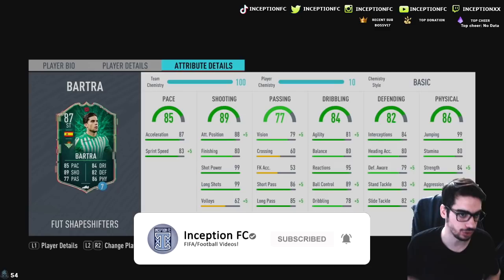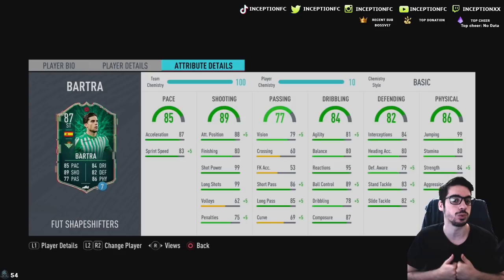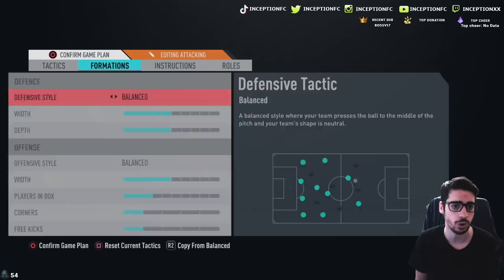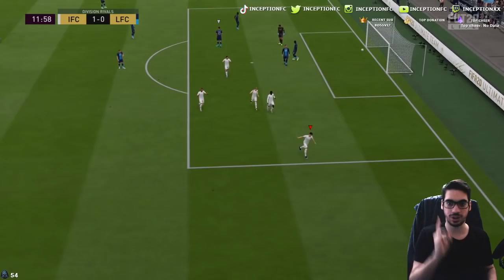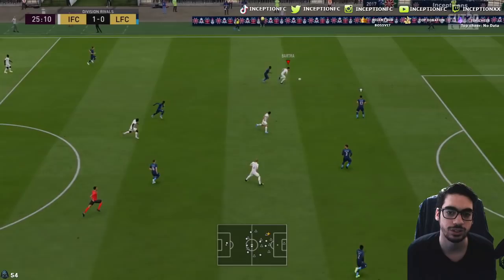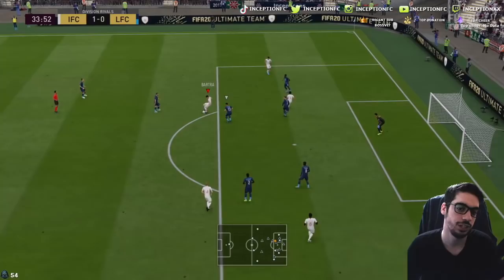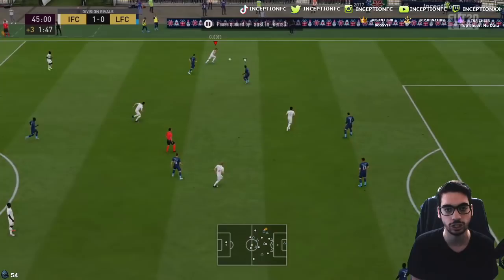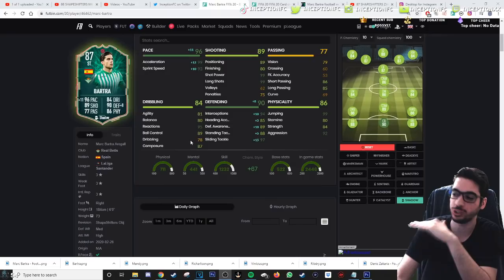87 SHAPESHIFTERS BARTRA PLAYER REVIEW! - GAMEPLAY OBJECTIVE CARD! - FIFA 20 ULTIMATE TEAM